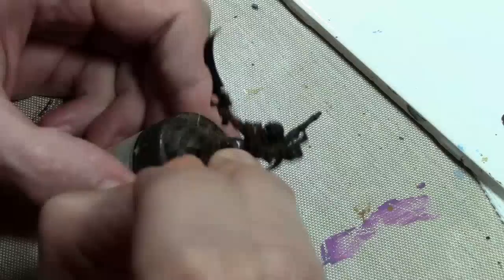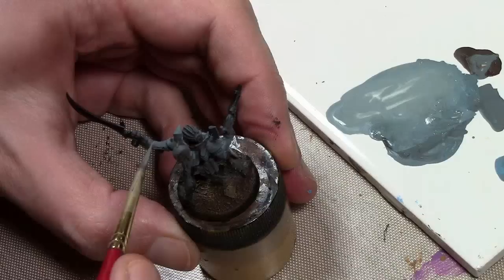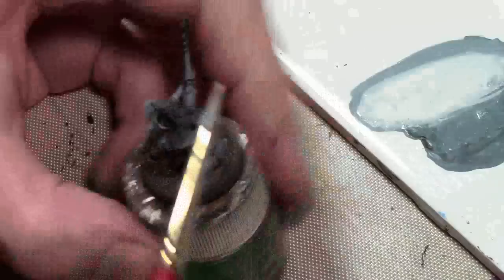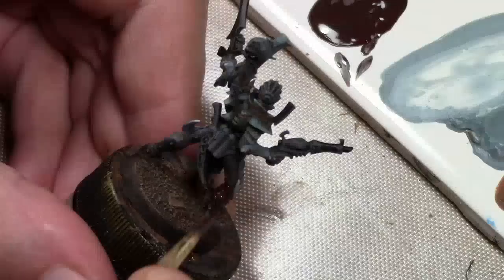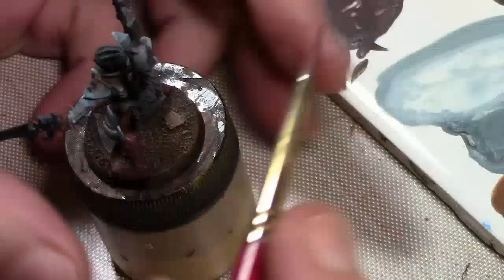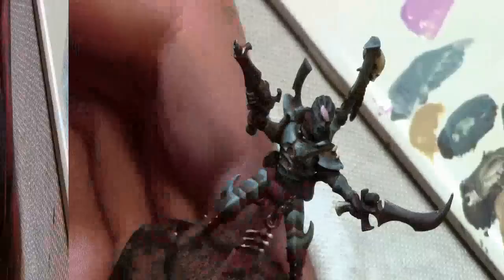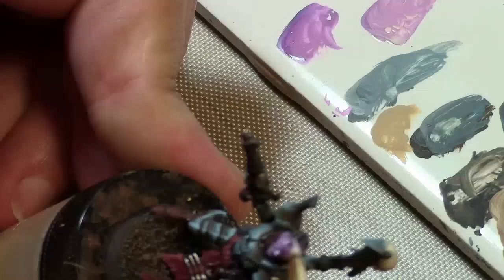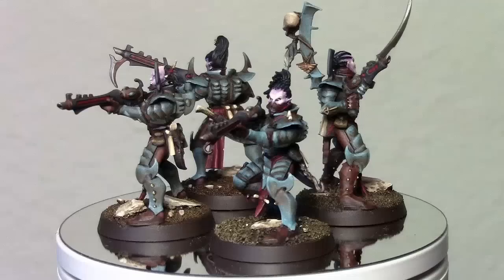Painting Dark Eldar Drukhari Kabalite Warriors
Painting the first unit of my Wasteland Raiders Dark Eldar Army.

PAINT KEY
PA = Vallejo Panzer Aces

ARMOR
Wash of VMC Chocolate Brown
VMC Dark Blue Gray + VMC Chocolate Brown
Add tiny amount of VGC Electric Blue
Add VGC Wolf Grey
Add VGC White (just for sparkle)
Spot wash VMC Chocolate Brown
Spot wash VMC Orange Brown + VMC Chocolate Brown

BROWN UNDERSUIT
VMC Hull Red + VMC Camo Black Brown
VMC Flat Brown
VMC Saddle Brown

DARK GREY WEAPONS
VMC German Grey
Add VGC Cold Grey
Add VMC Khaki for each highlight
PA Dark Rust wash
PA Light Rust wash

LIGHT GRAY
VGC Cold Grey
Add VMC light grey
Wash PA dark rust
Wash PA light rust

BONE
VMC Flat Earth
VMC Iraqui Sand + VMC Flat Brown
VMC Iraqui Sand
VGC Bleached Bone
Add VMC white

BROWN POUCHES
VMC Camo Black Brown
VMC Camo Med Brown
VMC English Uniform
Add VGC Bleached Bone

SKIN
VGC Pale Flesh + tiny amount of VGC Hexed Lichen
Add VGC Pale Flesh
Straight VGC Pale Flesh
Add VGC White